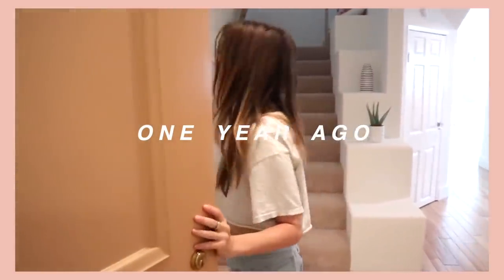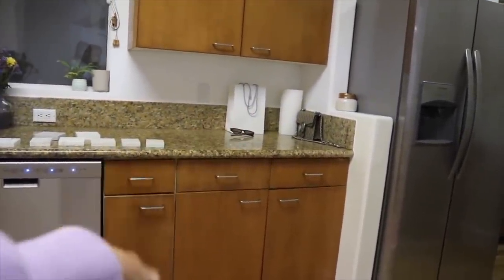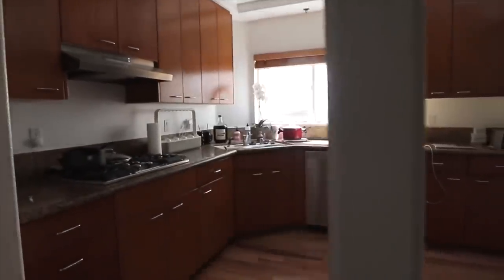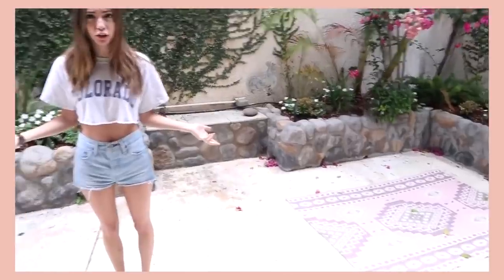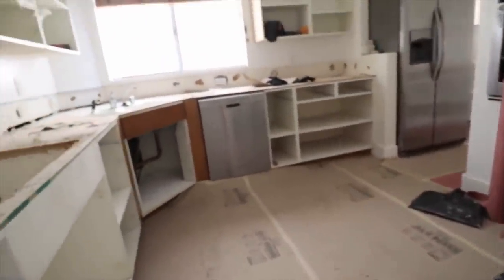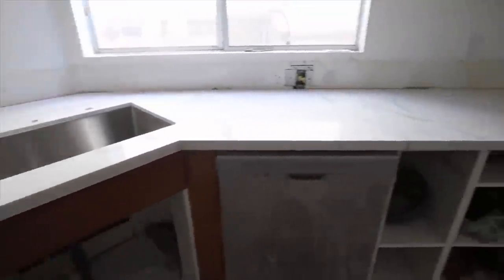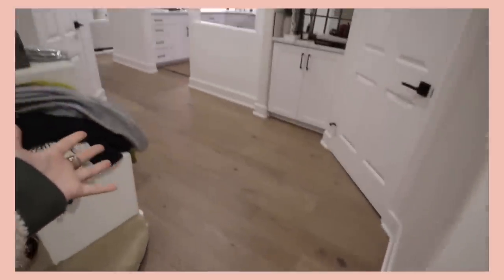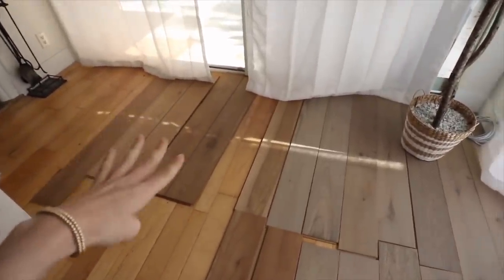MY FIXER UPPER HOUSE TOUR: 1 year of renovations! before & after!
It's officially been one year since I bought & moved into my fixer upper!!! I've done a ton of renovations in the last year and thought I'd give you a kiiiind of updated house tour and share all the before & afters :)

VLOGS ▻  @Tara Michelle Vlogs
+ Flooring I picked
+ LED under cabinet lighting
+ Cabinet pulls
CREEP ME lol:
Instagram ▻ @imtaramichelle
Tiktok ▻ @imtaramichelle
SAVE SOME $$$:
✶ $$ off your first 3 Ubers: taram134
✶ Ride $5 cheaper with Lyft: TARA611554
✶ $10 off your groceries with Instacart!
『 SHOP 』
Vlog Camera ▻
Main Channel Camera ▻